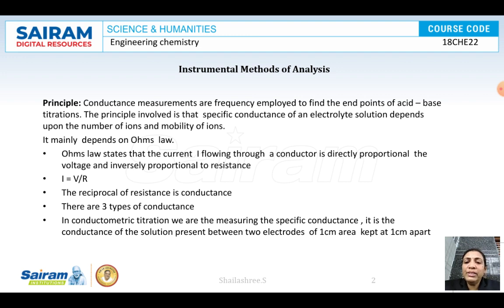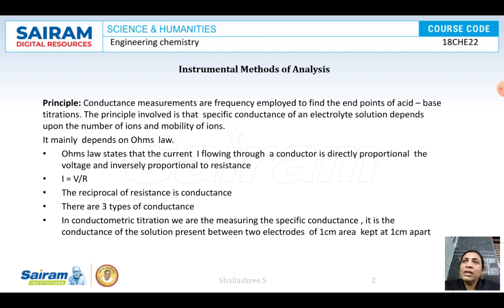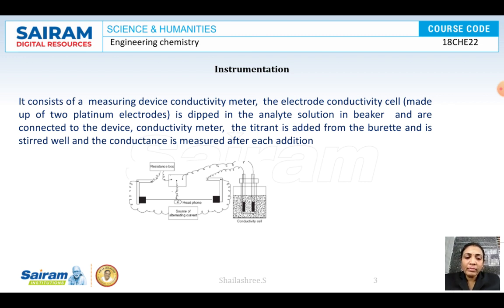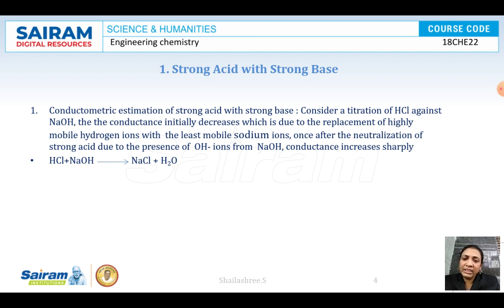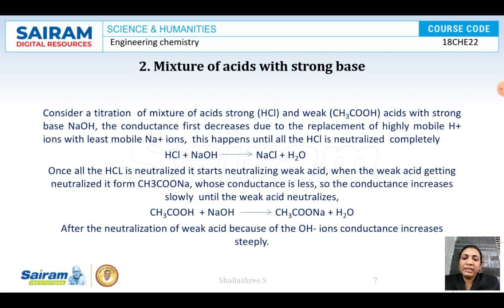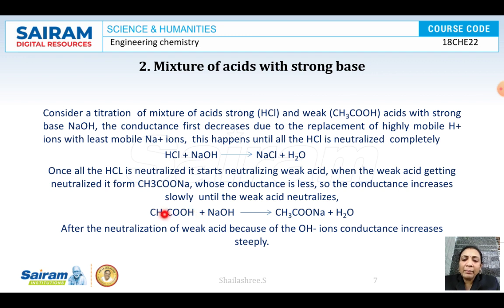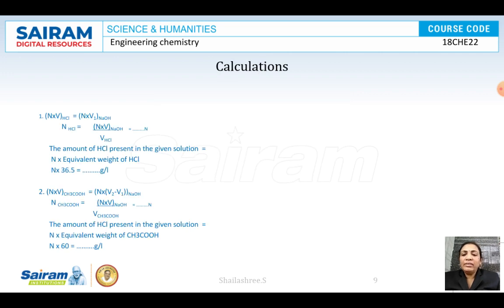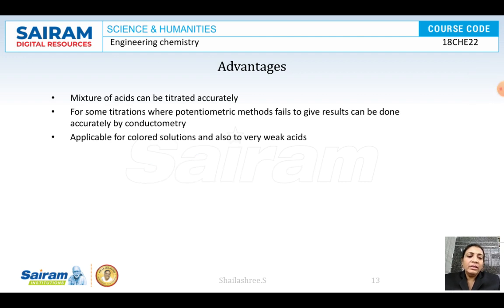LECTURE VIDEO_18CHE22_MODULE.5_2.CONDUCTOMETRY_Dr.SHAILASHREE.S